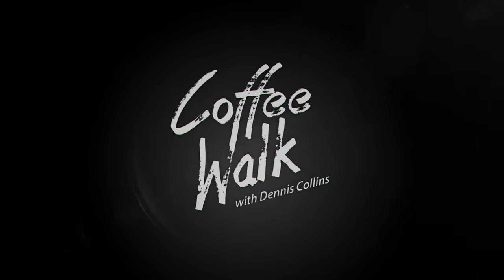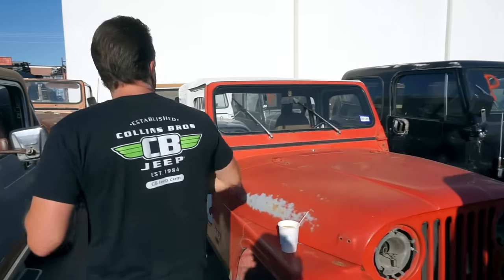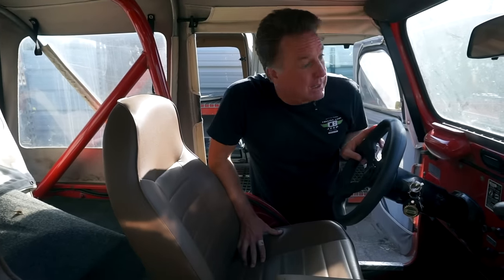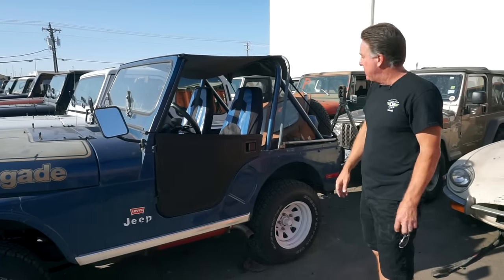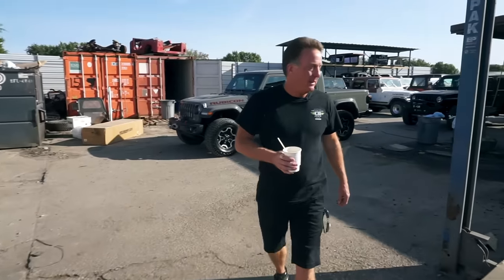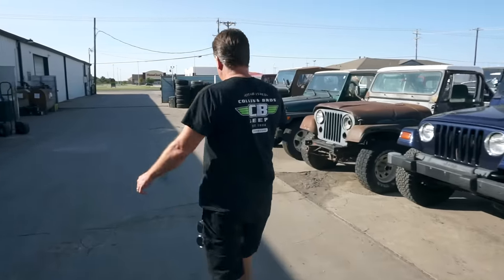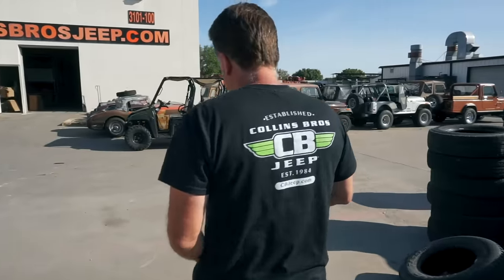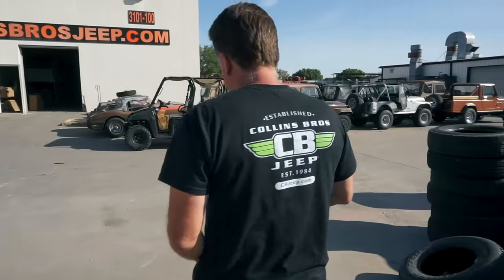HOLY GRAIL '76 to '83 Jeep CJ5's! We've got 'em ALL!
Welcome to Coffee Walk episode 114! We have every single CJ-5 from '76 to '83 on the lot and a couple of them are, yes I'm going to say it, HOLY GRAIL Jeeps!